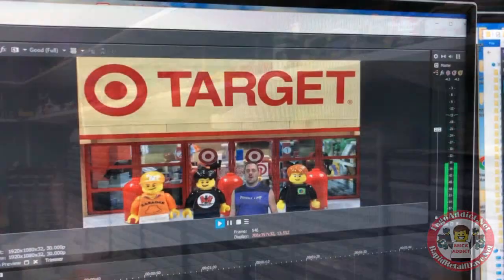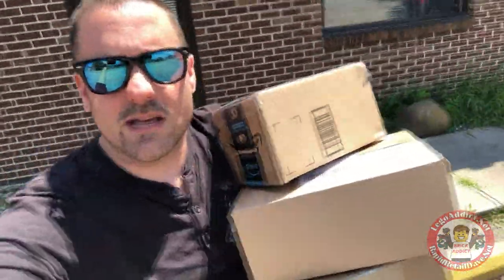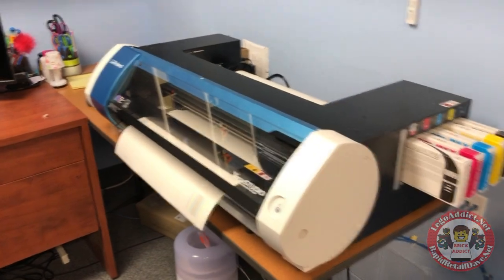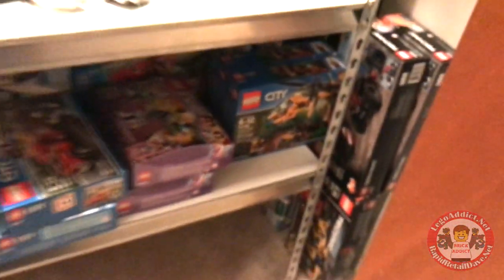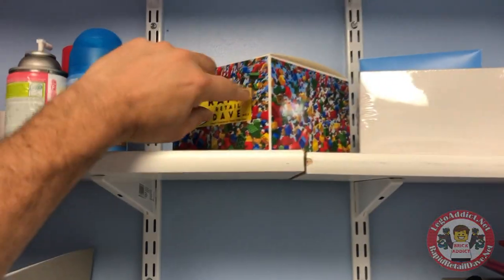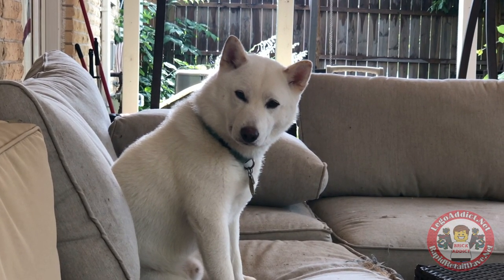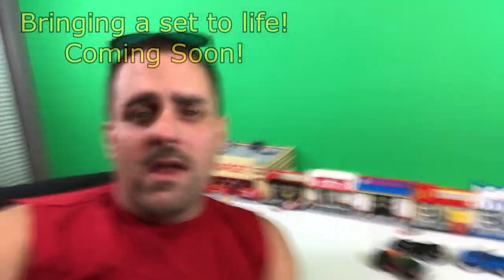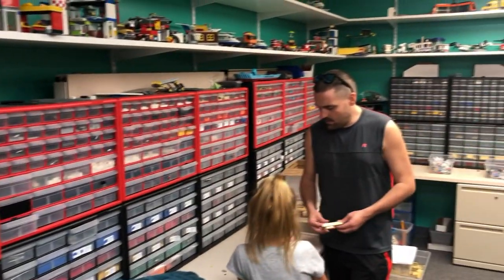Our LEGO UNIVERSE aka. VLOG 8 From BRICK ADDICT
It's time for another look into the life of one of the Worlds largest LEGO designers! Today we bring you VLOG 8 From BRICK ADDICT!